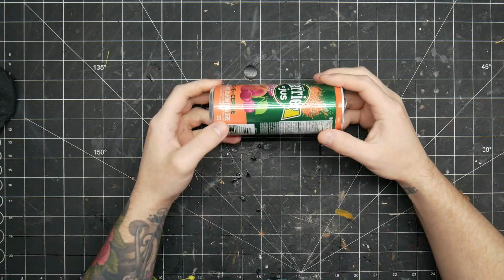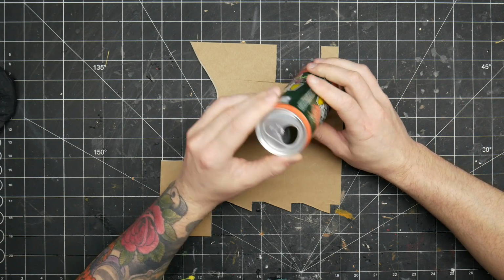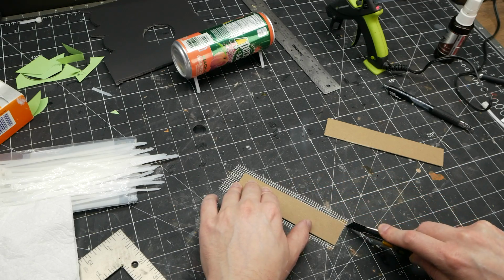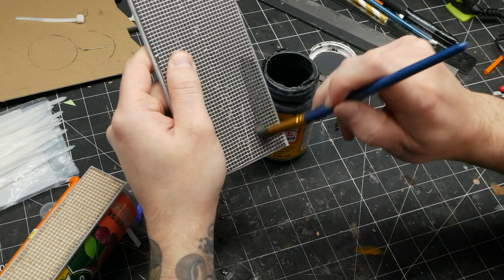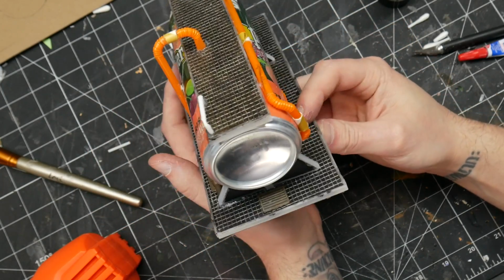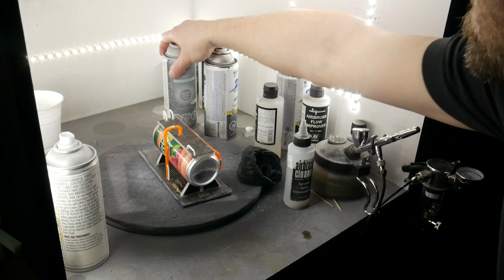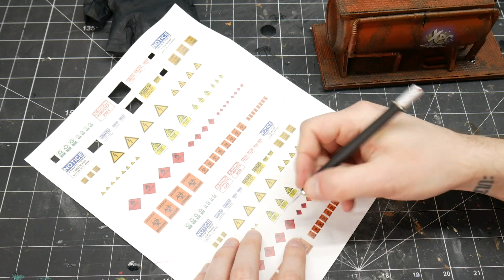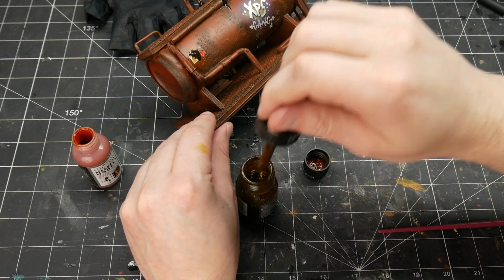Fuel Tank Made from Random Household Junk (Warhammer, Kill Team, Necromunda, Gaslands)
In this video I do the classic wargaming build...I make some scatter terrain out of an aluminum can. Great for any modern or post apocalyptic game.